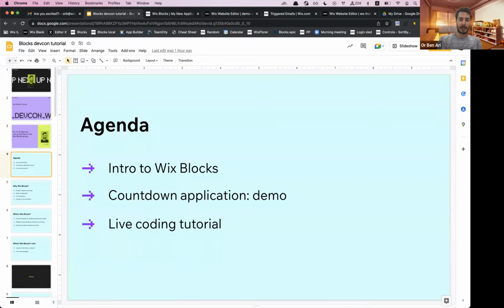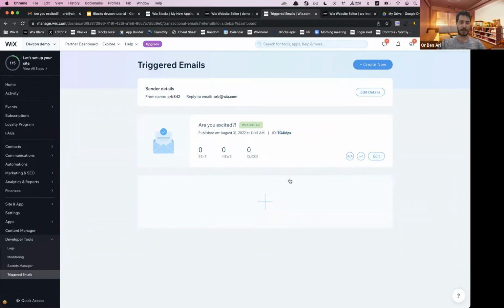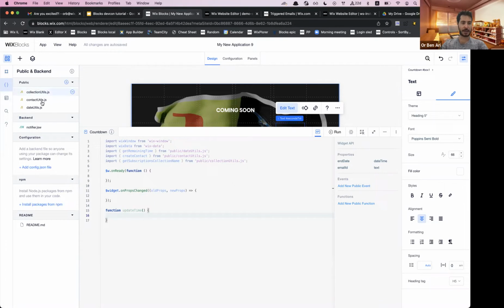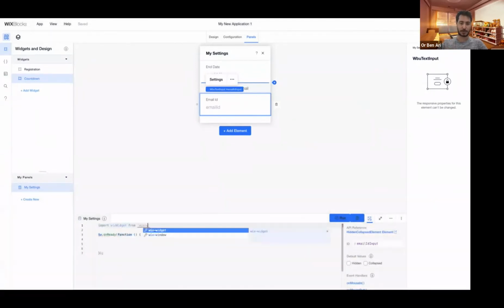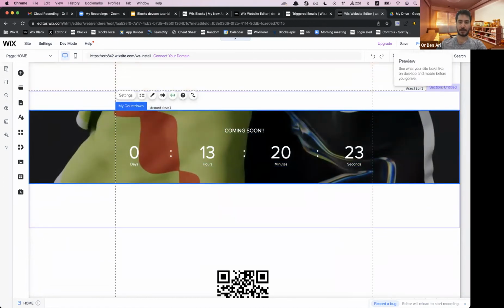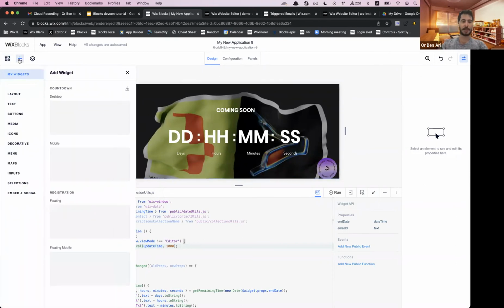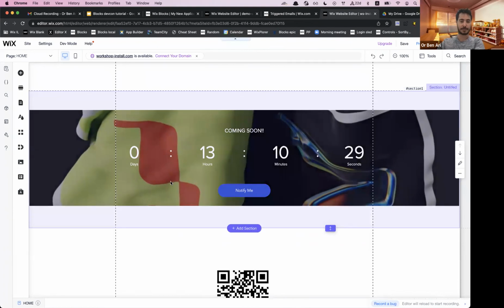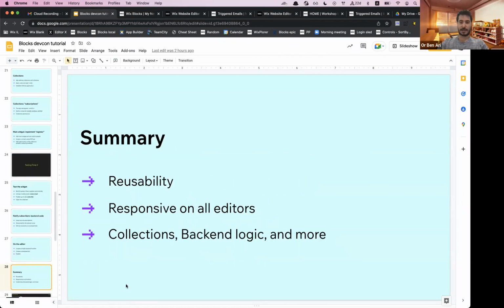Unveiling Blocks: A new workspace | Or Ben Ari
Meet Blocks: A new way to build in Velo that increases the flexibility and velocity of your development. Create a component once; use it anywhere.